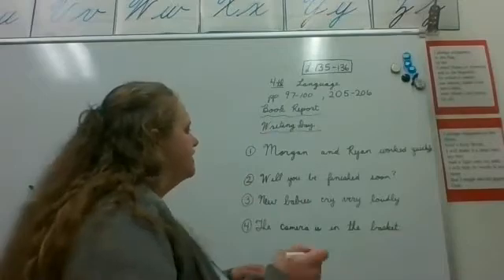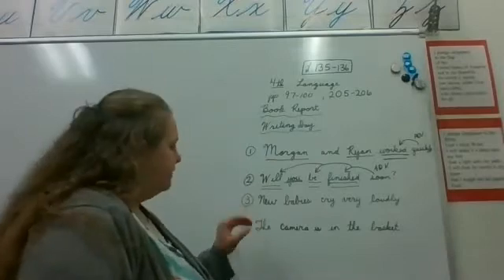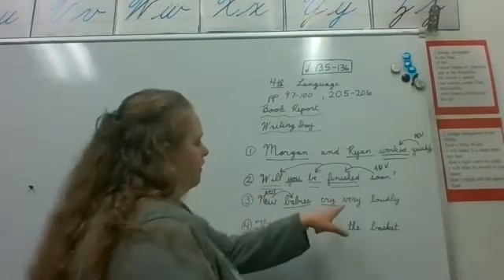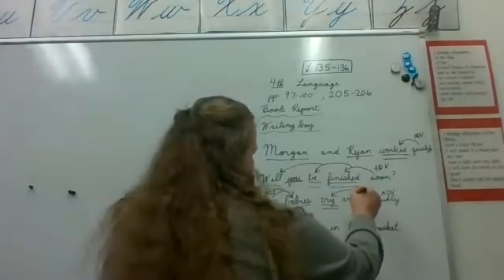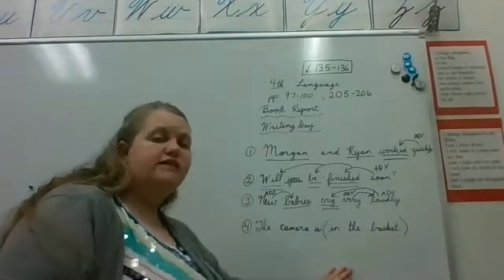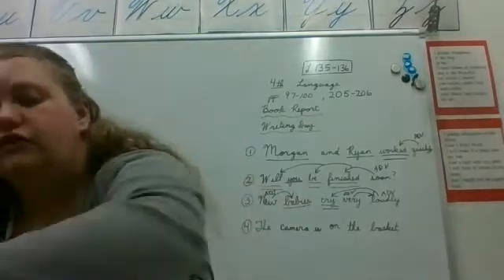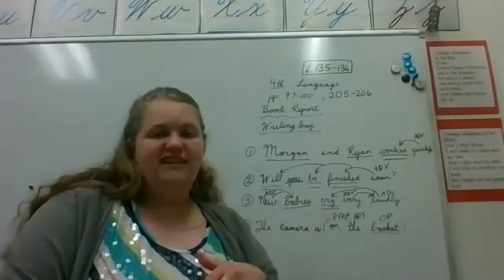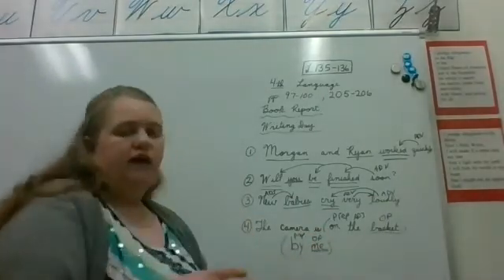4th Language L 135-136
Write Book Report from pp. 97-100. Complete pp. 205-206.